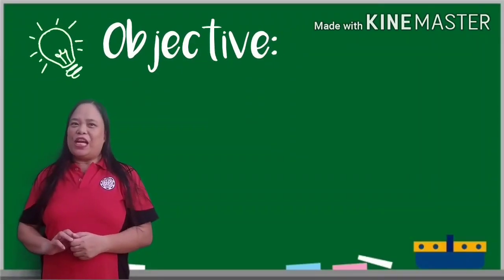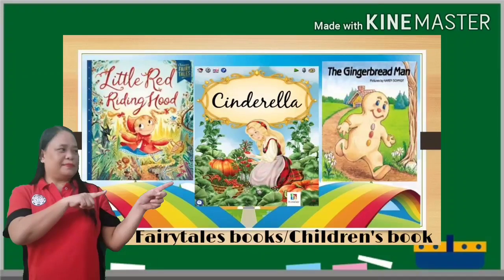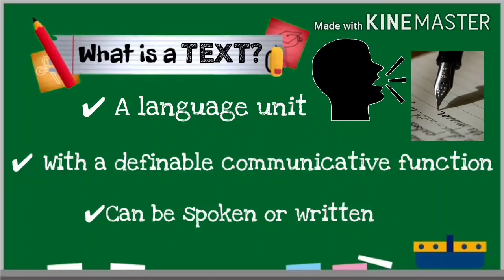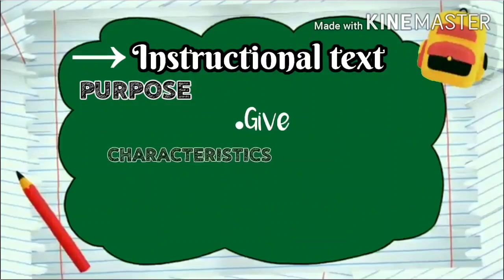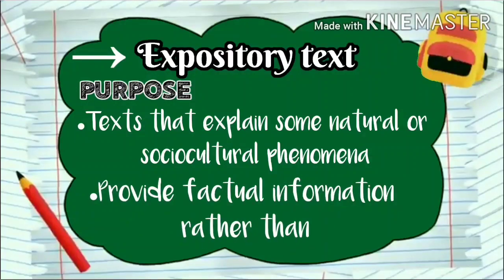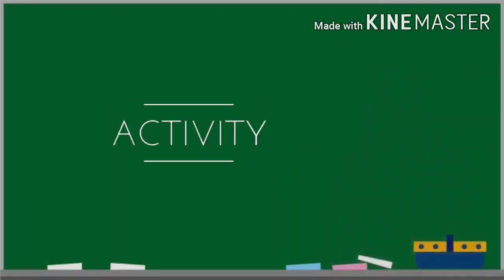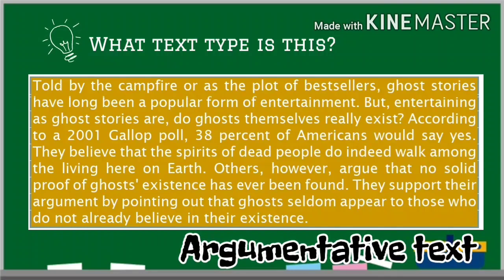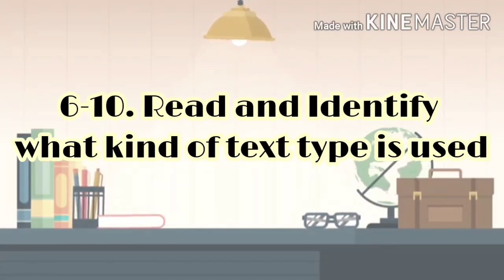"Different text types"